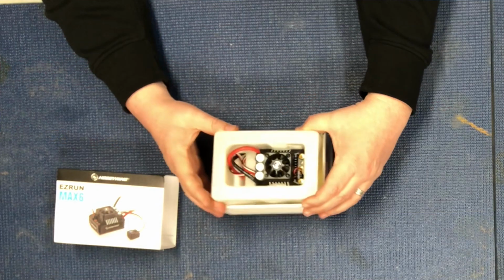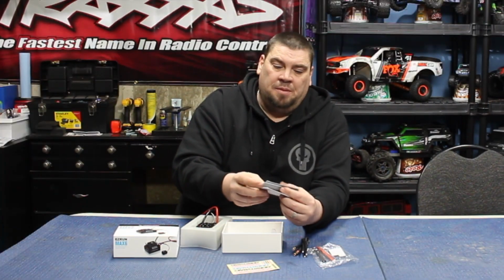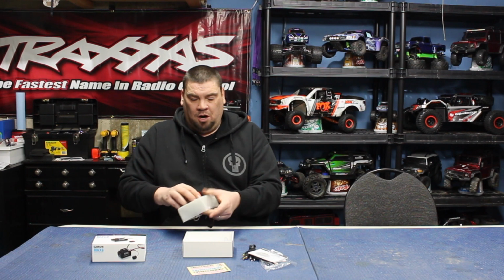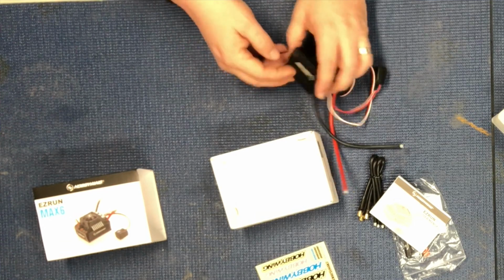Hobbywing Max 6 Waterproof ESC Unboxing ? Lets Play RC!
Just a simple unboxing of the Hobbywing Max 6 Waterproof 8s capable ESC. With all the research we did this will be a perfect fit for the 6S Traxxas XMaxx. That video will be next.